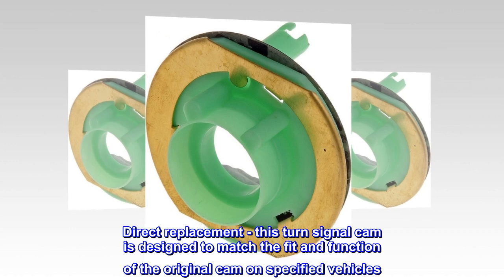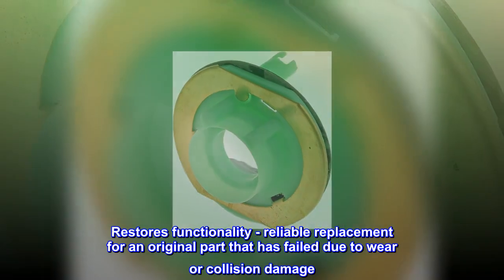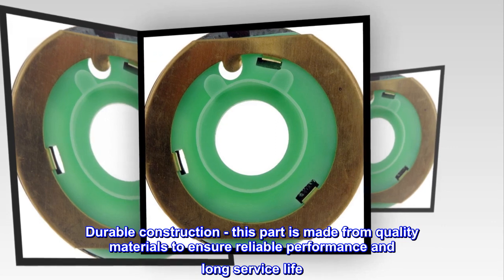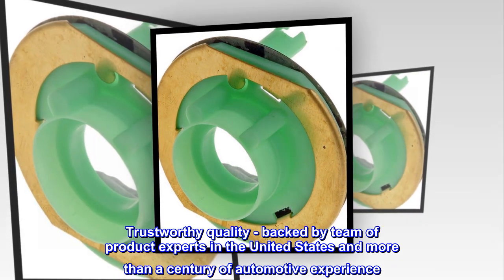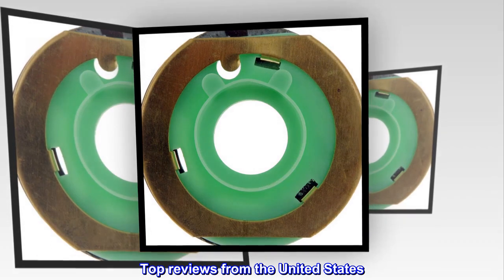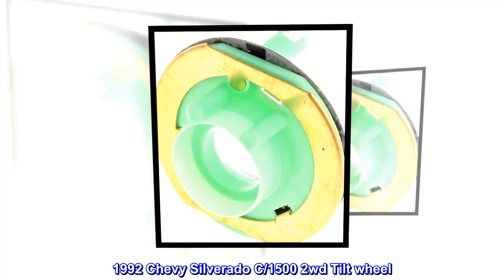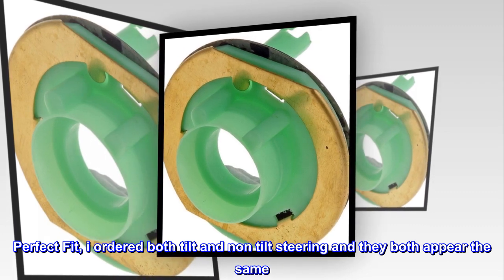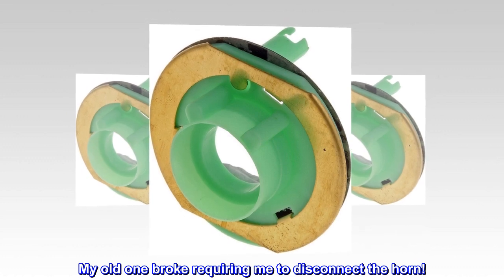Dorman 83233 Turn Signal Canceling Cam Compatible with Select Models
Direct replacement - this turn signal cam is designed to match the fit and function of the original cam on specified vehicles
Restores functionality - reliable replacement for an original part that has failed due to wear or collision damage
Durable construction - this part is made from quality materials to ensure reliable performance and long service life
This turn signal cam is designed to match the fit and function of the original cam on specified vehicles, and is engineered for durability and reliable performance.

1992 Chevy Silverado C/1500 2wd Tilt wheel
Perfect Fit, i ordered both tilt and non tilt steering and they both appear the same. My old one broke requiring me to disconnect the horn!